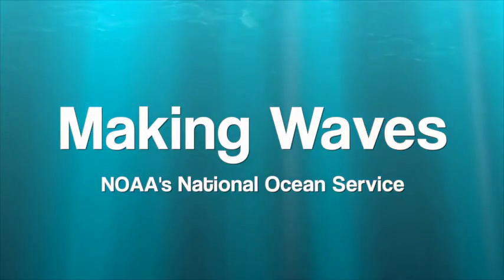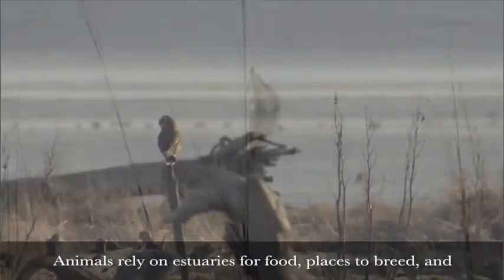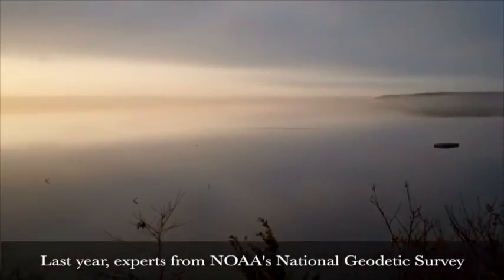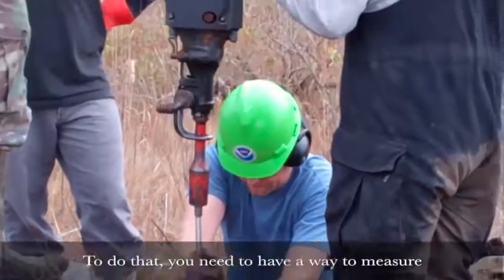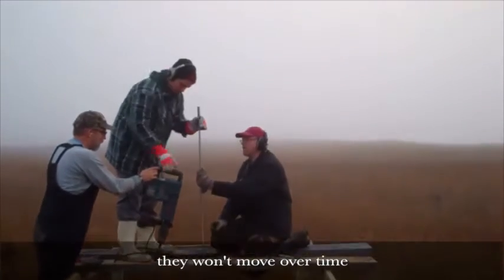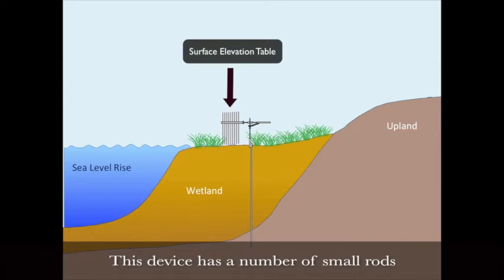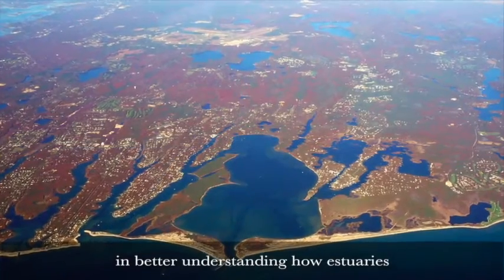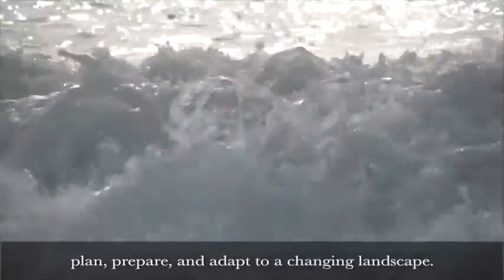Making Waves podcast: Measuring Change in an Estuary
How will sea level rise affect the flora and fauna that live in our estuaries? National Geodetic Survey experts are laying the groundwork to help answer this challenging question. (3:08 minutes)